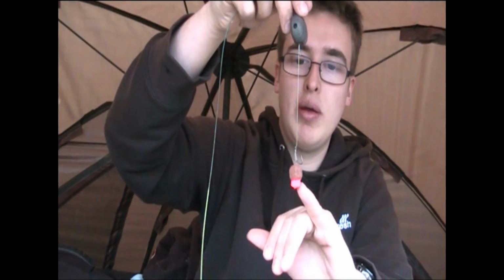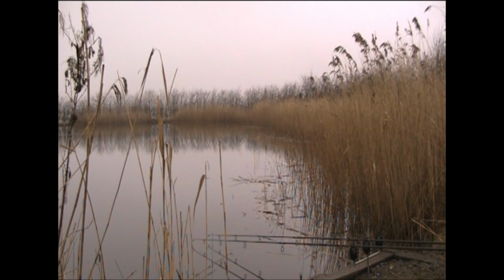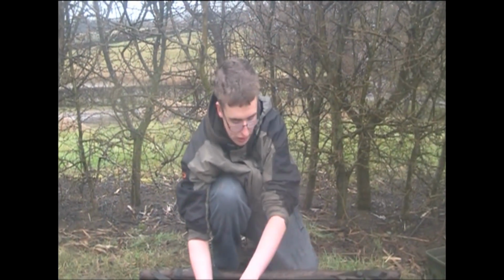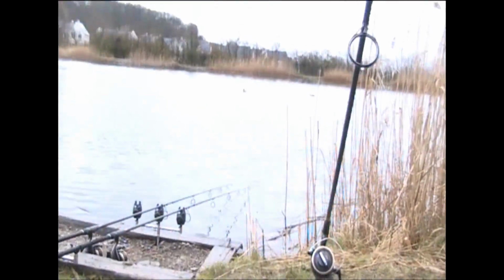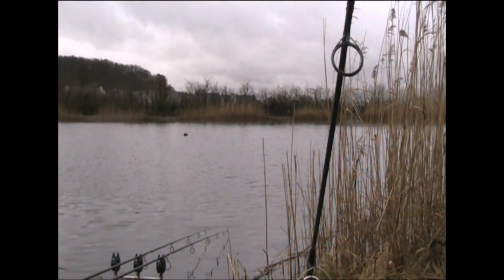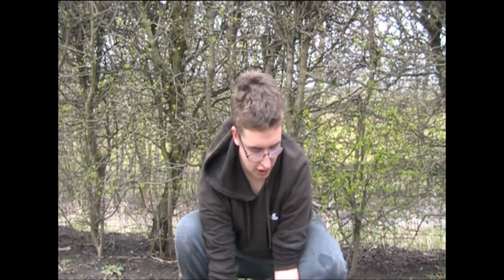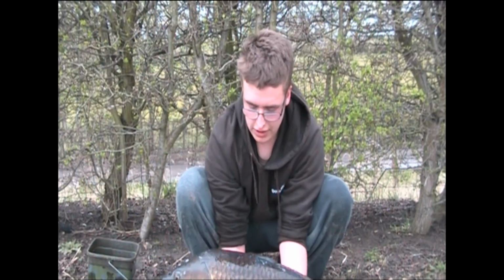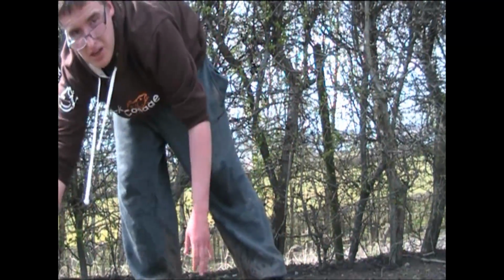Crazy Carping Episode 42 Picks Cottage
After having a bad 48 hour session the week before the weather was looking possitive so i decided to hit the bank for another long hall session. In the end I had a great session with some real stunners.